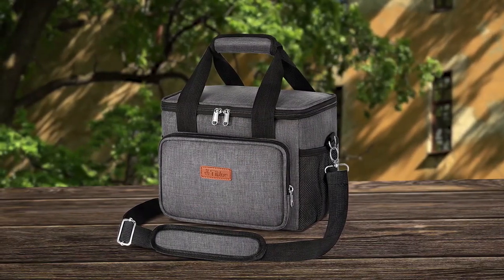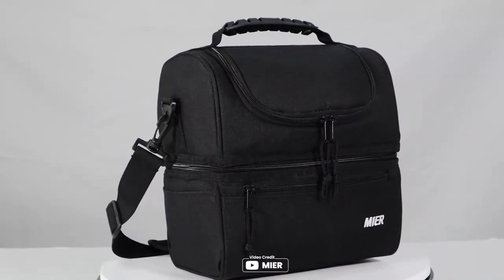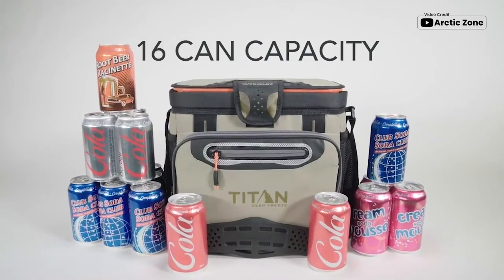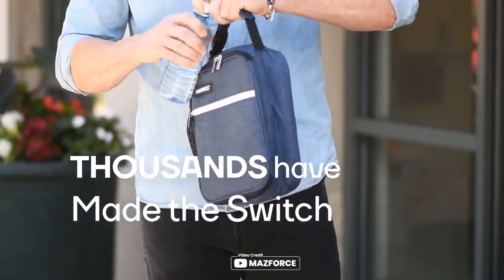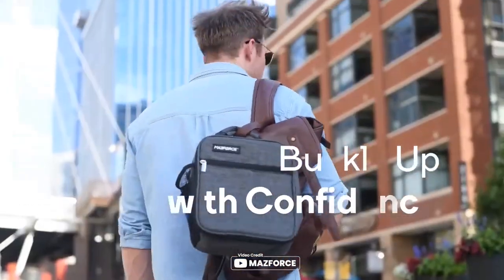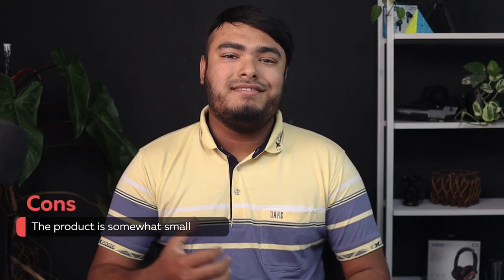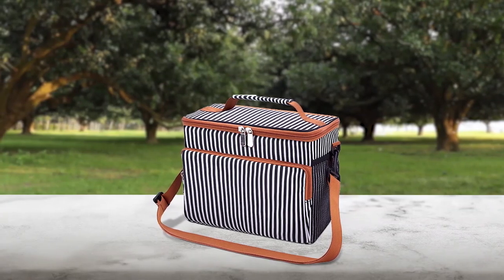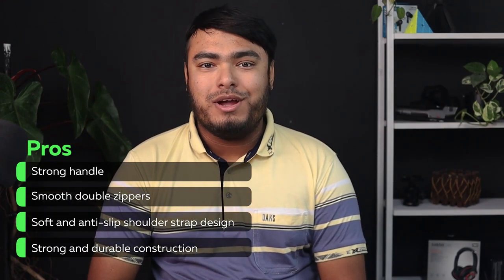Top 7 Best Insulated Lunch Box Review in 2023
best insulated lunch box featured in this Video
NO. 1. Tiblue Insulated Lunch Box
NO. 2. MIER Insulated Lunch Box
NO. 3. Arctic Zone Titan Deep Freeze Insulated Lunch Box
NO. 4. MAZFORCE Original Lunch Box Insulated
NO. 5. HSD Insulated Adult Lunch Bag
NO. 6. Venture Pal Insulated Lunch Box
NO. 7. SEEHONOR Insulated Lunch Box

🕕Timestamps🕕
0:00 - Introduction
0:10 - NO. 1. Tiblue Insulated Lunch Box
0:52 - NO. 2. MIER Insulated Lunch Box
1:35 - NO. 3. Arctic Zone Titan Deep Freeze Insulated Lunch Box
2:21 - NO. 4. MAZFORCE Original Lunch Box Insulated
3:04 - NO. 5. HSD Insulated Adult Lunch Bag
3:47 - NO. 6. Venture Pal Insulated Lunch Box
4:23 - NO. 7. SEEHONOR Insulated Lunch Box

🤨 What is insulated lunch box?

An insulated lunch box is a type of container used to keep food and beverages at a desired temperature, either hot or cold. It is typically made of materials that provide thermal insulation to prevent heat transfer, such as foam, polyester, or other insulating materials. The insulation helps to keep the contents of the lunch box at a consistent temperature, which makes it ideal for carrying food and drinks to work, school, or on a picnic. Insulated lunch boxes come in a variety of shapes and sizes, and often have additional features like pockets for utensils or snacks, adjustable straps for carrying, and easy-to-clean surfaces.